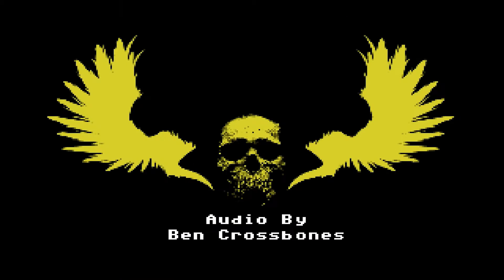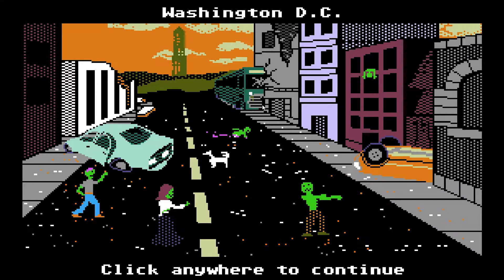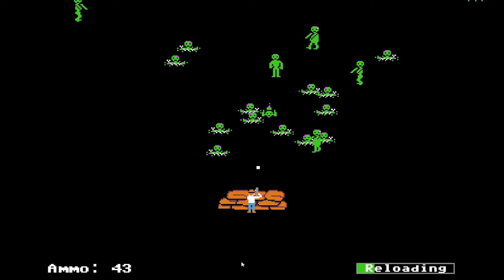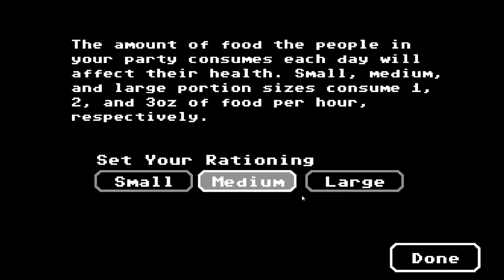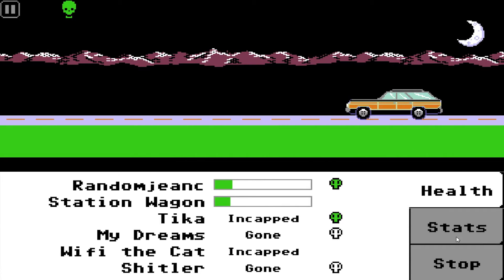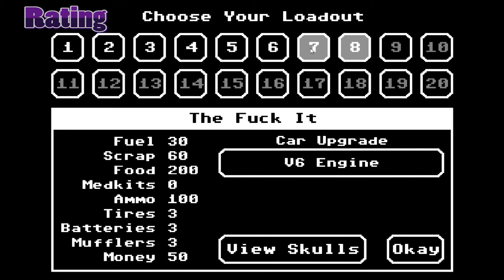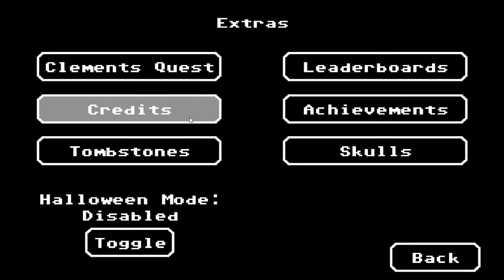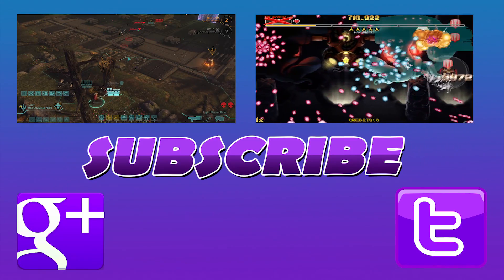The Organ Trail Director's Cut (PC) - Randomjeanc Reviews #11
►The review for Organ Trail Director's Cut is here! This is a rare title indeed, because it is basically tribute/parody of the original Oregon Trail that was released back in 1974, for the Apple II computer. Similar in spirit to it's source material you have to survive against nature and bandits, only this time it's zombies! Let's find out if this title is worthy of it's spiritual predecessor.

►I had originally planned to do a different game, but I had to upgrade my PC so I had to do a game that was less taxing on my old crappy build. With this now I can commence my next review shortly, but first. Another let's play mini-series!

♥Google Plus page, follow me to stay up to date :P